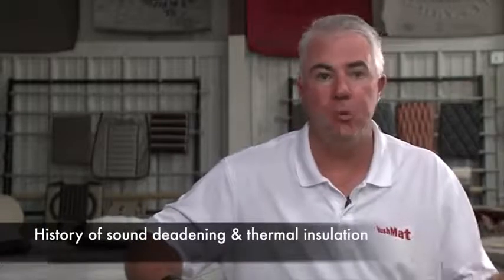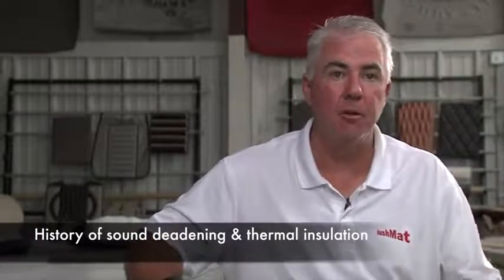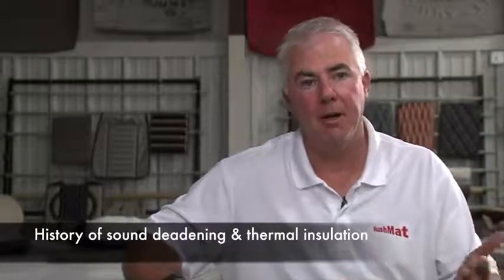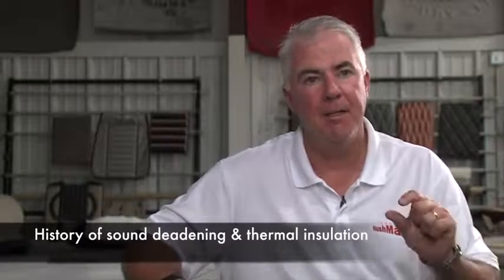HushMat 10400 Ultra Black Foil Floor Kit with Damping Pad - 20 Piece Reviews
This is the best Insulation in the marketplace with cheap price that you can easily afford.

Eliminates road noise and vibration
Engineered to fit OEM specifications and is approved
Wraps easily around tight areas
Withstands temperature from minus 30 degree Fahrenheit to 400 degree Fahrenheit - Reduces heat up to 40 percent
20 - 12"" x 23"" Sheets 4 Sq.Ft.
Offers superior adhesion to most surfaces including oily metal
Style:20 Piece
| Color:Black
HushMat Ultra Black Foil Starter Kit with Damping Pad is designed to eliminate the road noise and vibration. This starter kit reduces the heat of the vehicles up to 40 percent. It is engineered to match the OEM specifications and is approved. This starter kit can withstand and perform from minus 30 degree Fahrenheit to 400 degree Fahrenheit. It does not require any surface preparation and wraps easily around the tight areas. This starter kit is easy to install and does not require drilling.
HushMat 10400 Ultra Black Foil Floor Kit with Damping Pad - 20 Piece